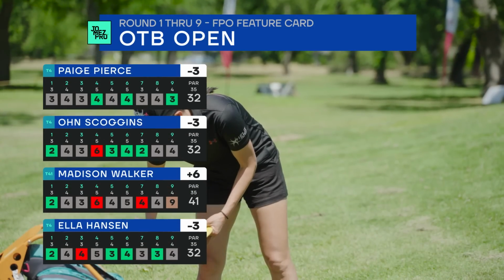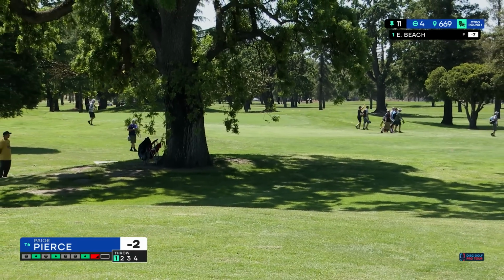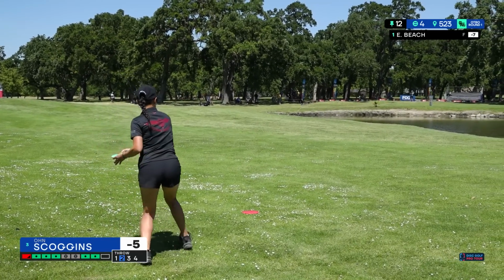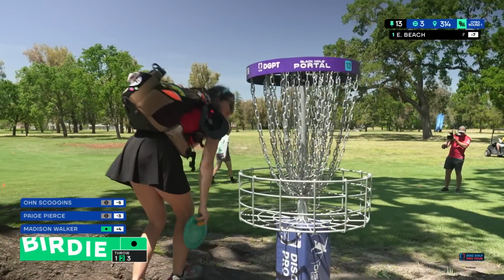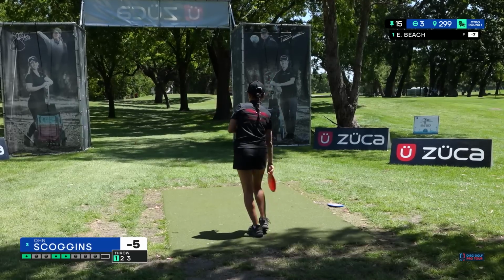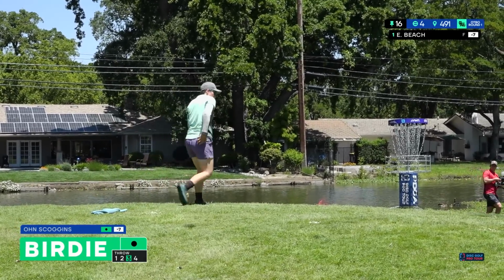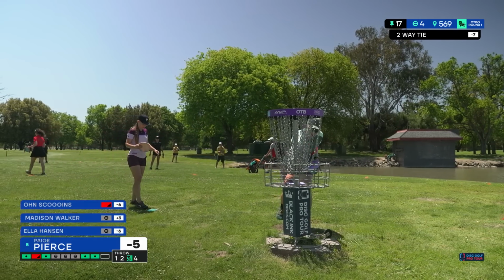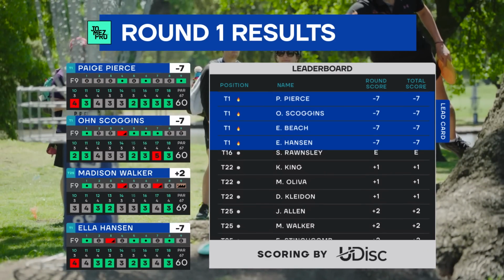2023 OTB Open | FPO R1B9 | Pierce, Scoggins, Hansen, Walker | Jomez Disc Golf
Card: Paige Pierce, Ohn Scoggins, Ella Hansen, Madison Walker
Course: Swenson Park DGC | Stockton, CA
2HotGeese: Madison Walker, Erika Stinchcomb

00:00 Start
00:41 UDISC LEADERBOARD
01:05 HOLE 10
04:08 HOLE 11
08:17 HOLE 12
12:05 HOLE 13
14:47 HOLE 14
17:49 HOLE 15
20:46 HOLE 16
24:24 HOLE 17
28:30 HOLE 18
32:02 UDISC LEADERBOARD
32:55 FOUNDERS CLUB LIST